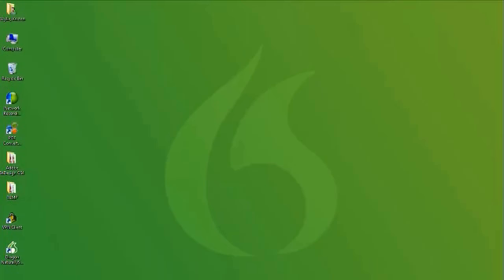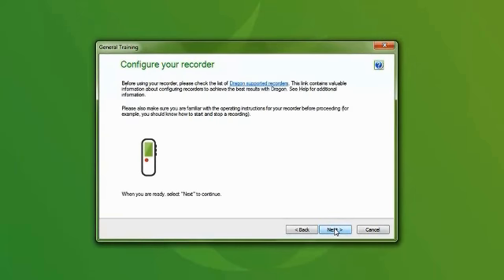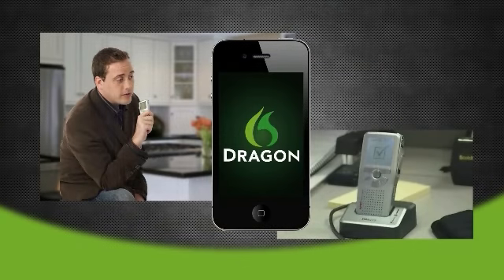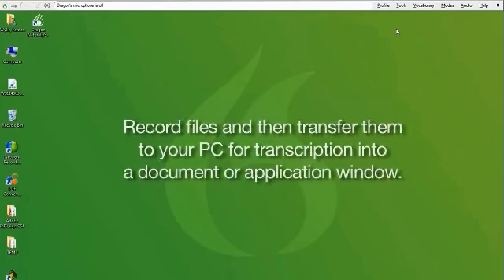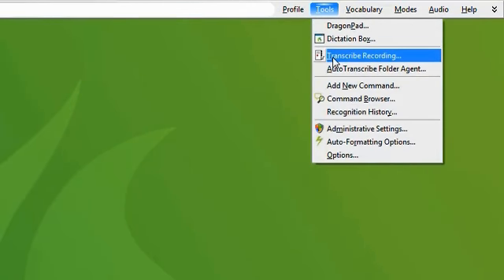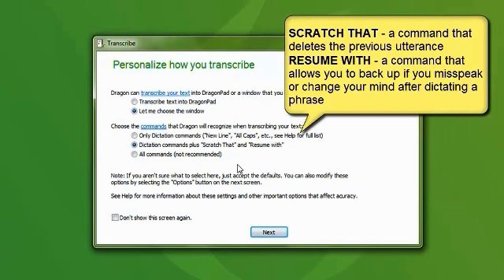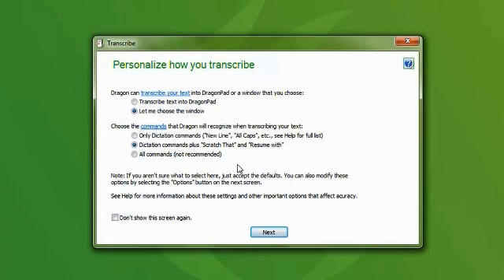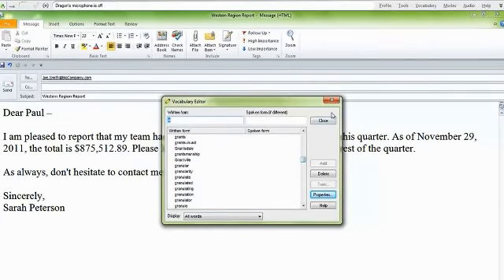Transcribing with Dragon speech recognition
Mobile employees - or anyone on-the-go - can turn notes captured with a digital voice recorder, voice memos from a smartphone and other voice files into text with Dragon's quick and easy transcription feature. Learn how with this step-by-step demo video.